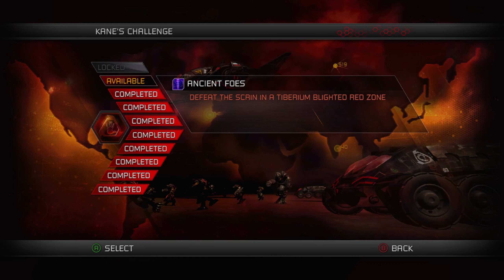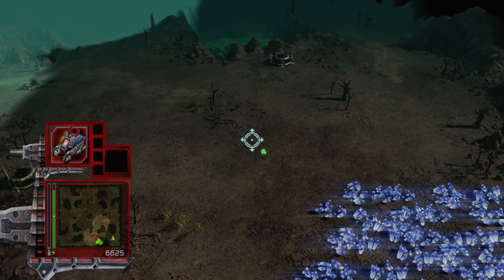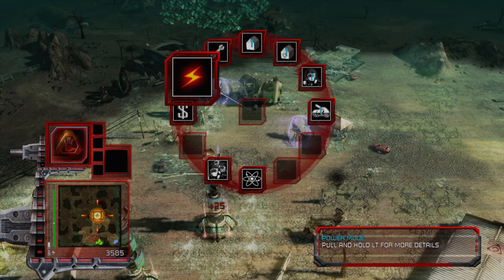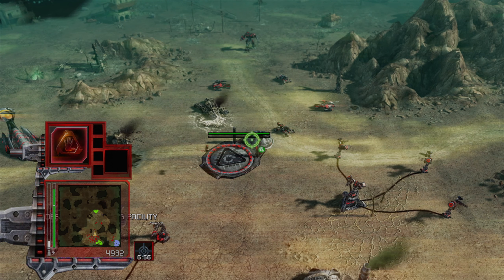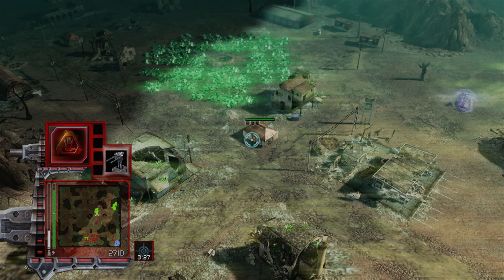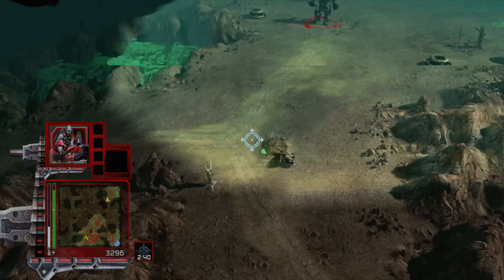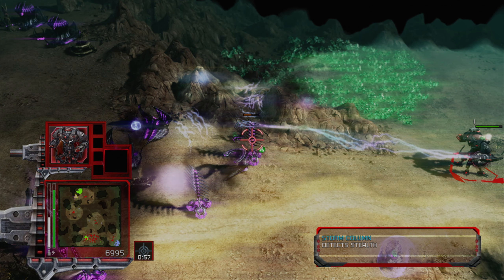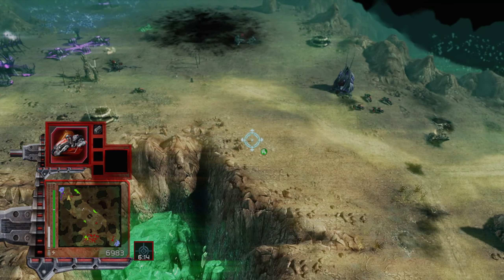Kane's Challenge: Black Hand 9 | Let's Play Command & Conquer 3: Kane's Wrath (Xbox 360) #62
Burn.

Command & Conquer 3: Kane's Wrath is an expansion for Command & Conquer 3: Tiberium Wars. It was developed by EA Los Angeles and BreakAway Games, and published by Electronic Arts. The Xbox 360 version of the game was released on June 23, 2008, about three months after its initial Windows release.

As the base, the Xbox 360 version of Command & Conquer 3: Kane's Wrath is largely identical to the Windows version. It does, however, introduce a command wheel for easier access to in-game menus, a design later copied by other games such as Halo Wars.

This version of the game lacks the World Conquest mode, but instead features Kane's Challenge. In Kane's Challenge, the player picks one of the game's nine factions to face all opposing armies on various skirmish maps, not unlike the General's Challenge from Command & Conquer: Generals - Zero Hour.

Like the base game, Command & Conquer 3: Kane's Wrath was received well, and again received slightly lower rating that the Windows version. The next Command & Conquer mainline entry, Command & Conquer: Red Alert 3, would also receive an Xbox release.